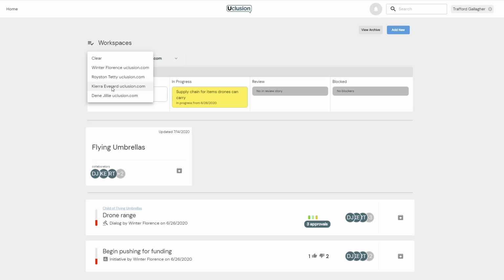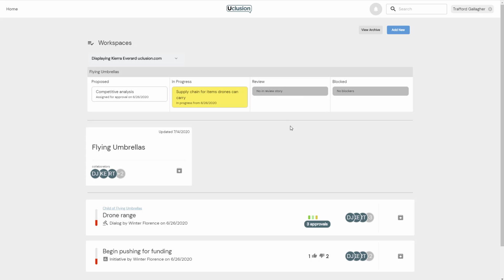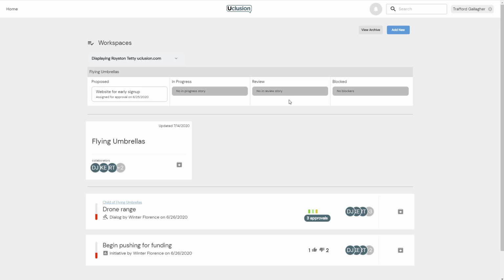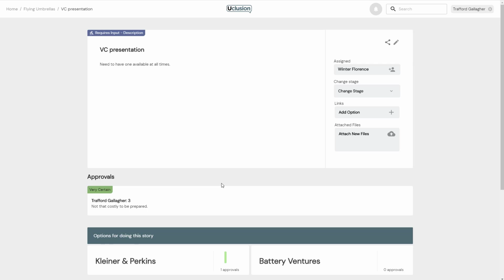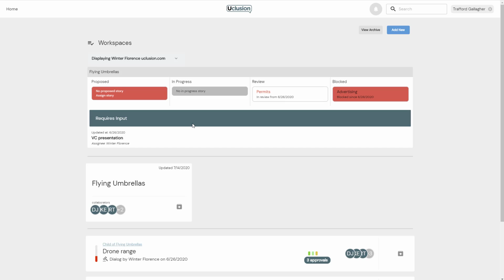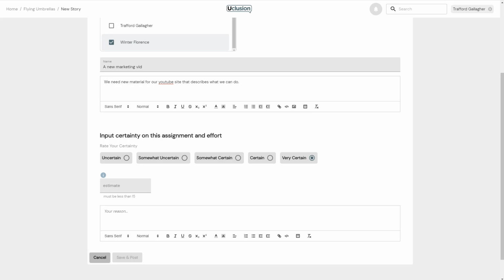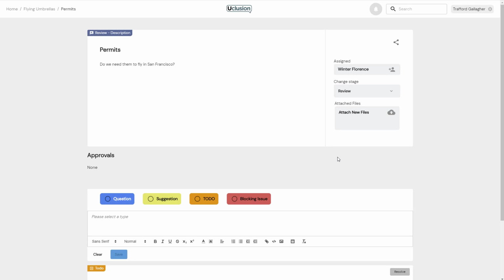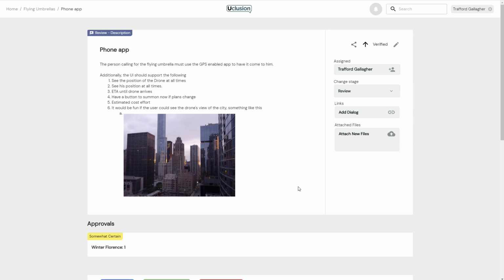Maximizing Contractor ROI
Uclusion can help you get the most out of your contractors without exhausting yourself.